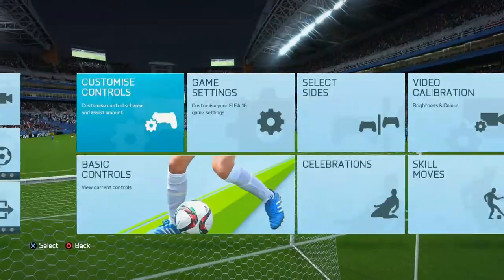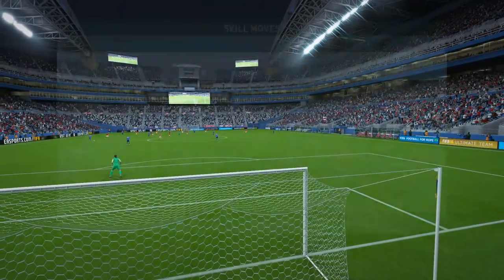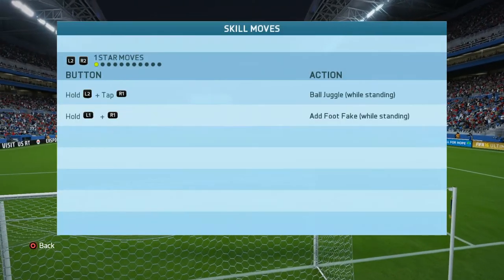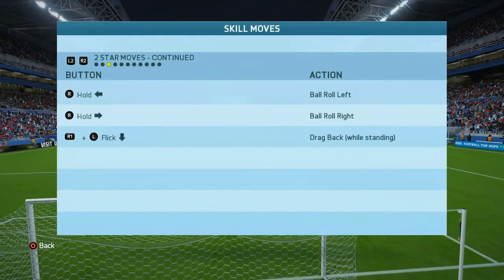FIFA SKILL MOVES TUTORIAL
Whether you need to beat a defender one on one or just want to improve your game, it's important to have a basic understanding of skill moves and how they work.

Look out for a lot of great FIFA 16 content coming to the channel as well! Including a tutorial series, FUT guide, Be A Pro series, Career Mode playthrough and more!